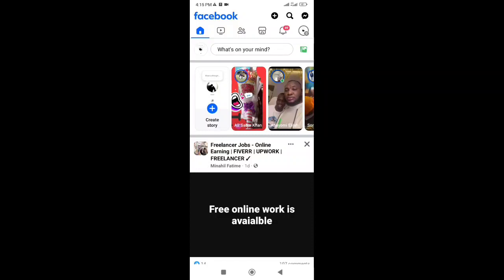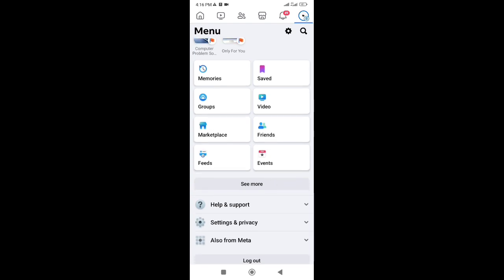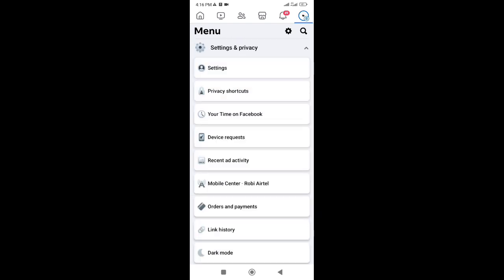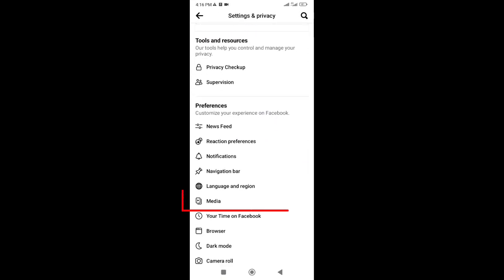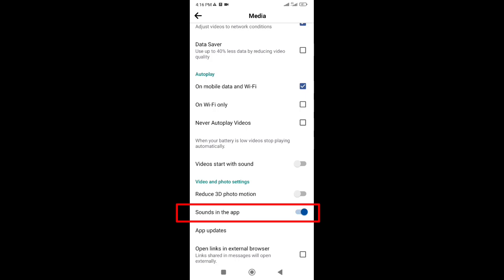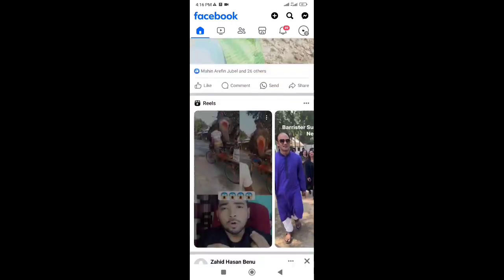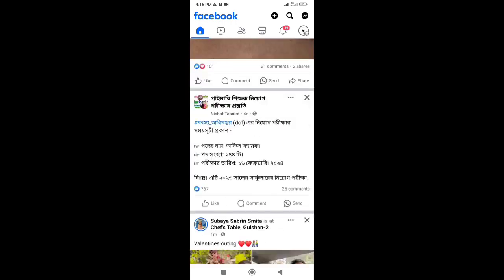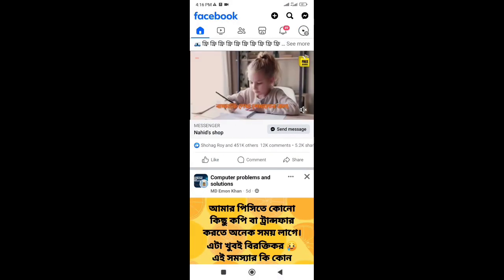Turn off sound when scrolling on Facebook | Disable Facebook Scrolling Sound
In this informative video, we will guide you through the process of turning off the annoying scrolling sound on Facebook. If you're tired of the constant "boop" every time you scroll down your news feed, you've come to the right place! Our step-by-step tutorial will show you exactly how to disable Facebook's scrolling sound in a few simple clicks.

Facebook's scrolling sound can be distracting and disrupt your browsing experience. Fortunately, by following our instructions, you'll regain control over your sound settings and enjoy a peaceful, silent scrolling experience on Facebook.

To begin, we will walk you through the necessary steps to access your Facebook settings. Once there, we'll show you exactly where to find the option to disable the scrolling sound. Our user-friendly demonstration ensures that both beginners and experienced Facebook users can easily follow along.

                                            ▬ 🔎 𝐇𝐚𝐬𝐡𝐓𝐚𝐠𝐬 ▬

▶️  How to Activate Facebook follower option on profile | Facebook follower settings

▶️  How to Turn On Flashlight for Incoming Calls on Redmi Phones

▶️  how to find save passwords on your Google account 2025

▶️  How to delete countdowns in Snapchat | delete timer in Snapchat

▶️  Ultimate Guide: Fixing YouTube App Black and White Screen Issue on Android

▶️  How to Recover hacked Gmail account without email and phone number in 2025

▶️  How to Set background photo in Whatsapp chat screen

▶️  How to Block and unblock imo contract update 2025

▶️  How to check & view saved passwords on android phone

▶️  "Snapchat Friend Adding Not Working? Try This Fix!"

▶️  How to Turn Off Autoplay YouTube homepage video | YouTube autoplay video

▶️  How to change font style in android phone | Change Font style in android without any app

▶️  Redmi gallery photo and video not showing | MIUI gallery not showing photo and video

▶️  How to Save WhatsApp Media to SD Card | Change Whatsapp default download settings

▶️  How Fix Instagram SD card Photo not showing 2024

▶️  How to remove account restrictions on Facebook account 2024

Recover deleted message on Instagram | how to look at deleted messages on Instagram account

How to Fix YouTube auto closing problem | YouTube crashing problem